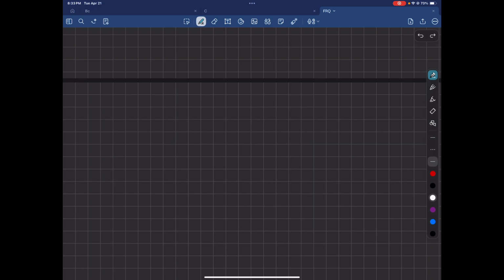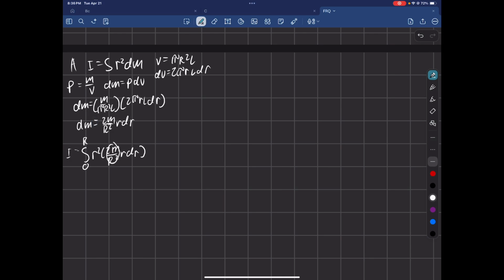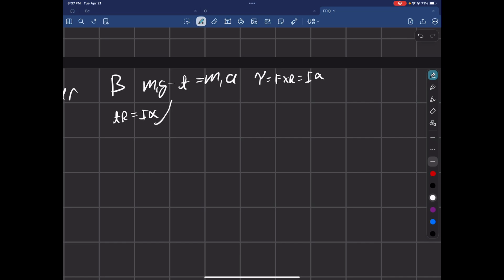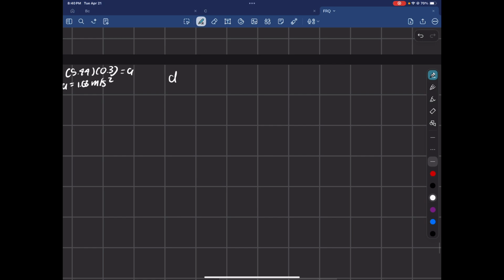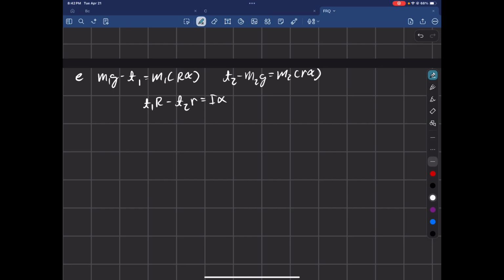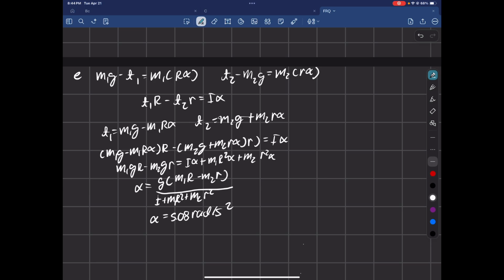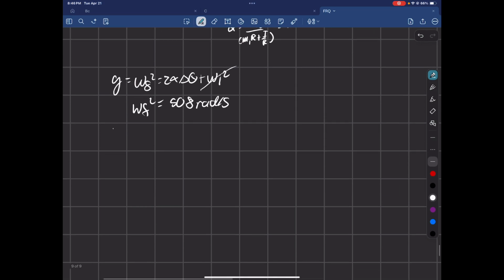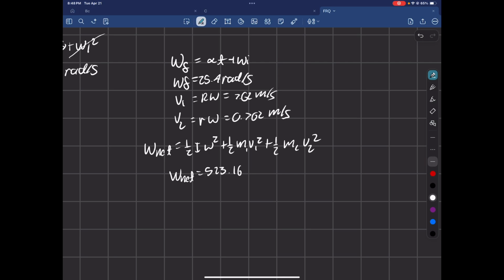April 21, 2026